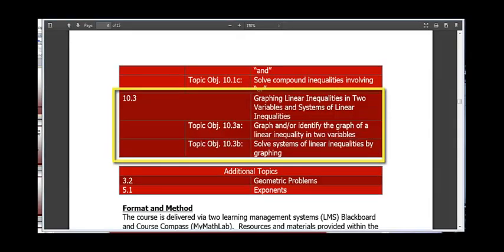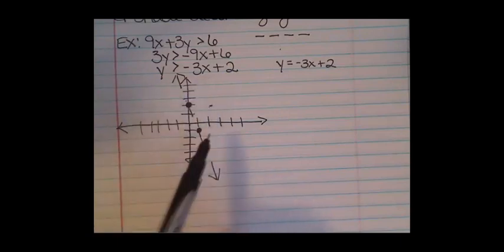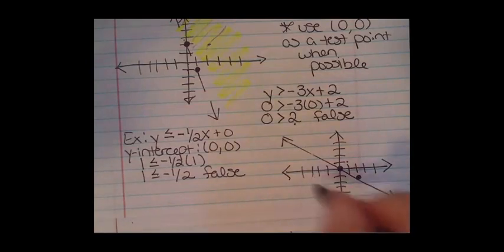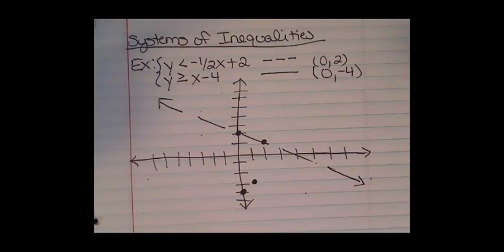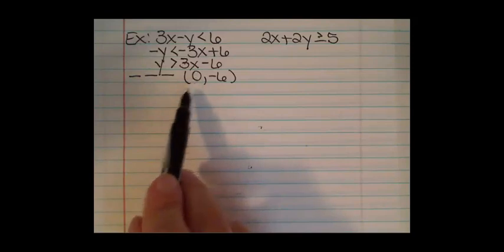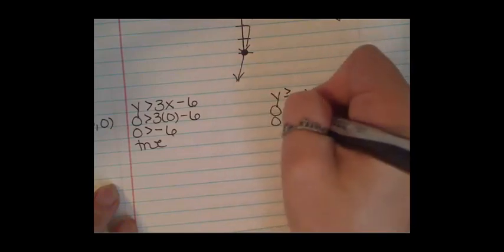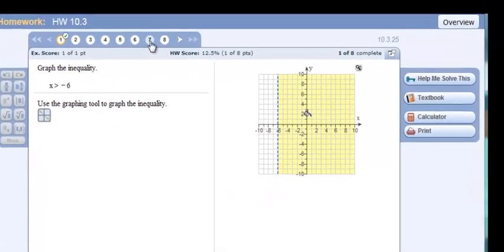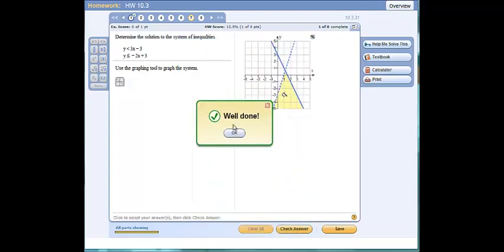MSSU : Beginning Algebra : Chapter 10 Section 3